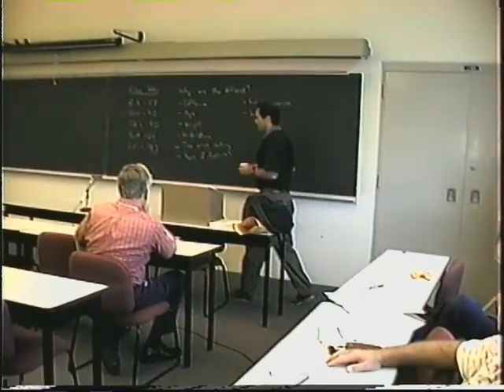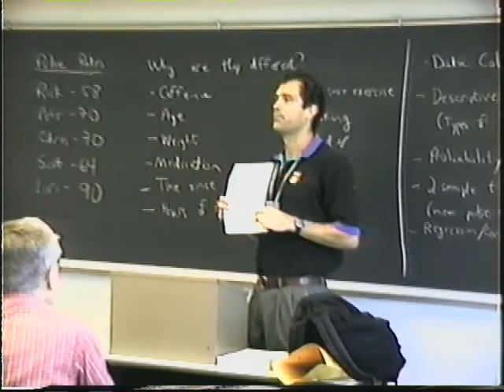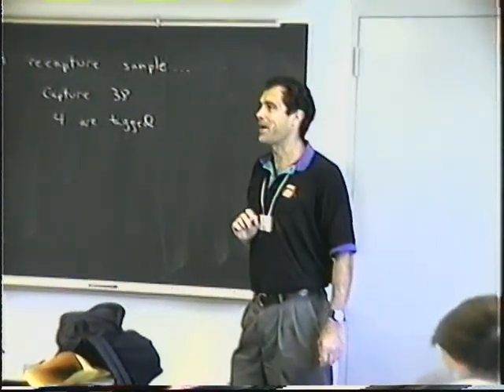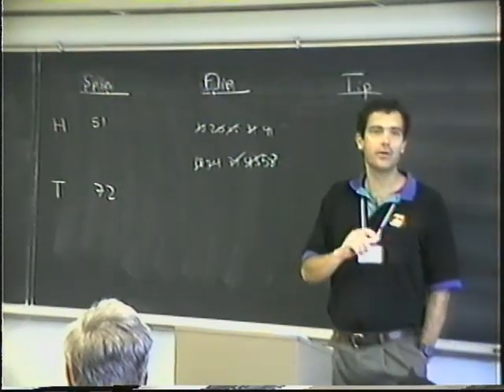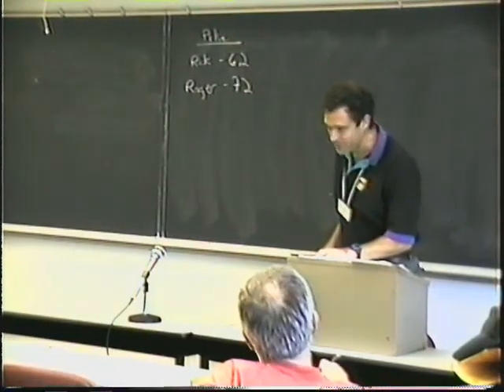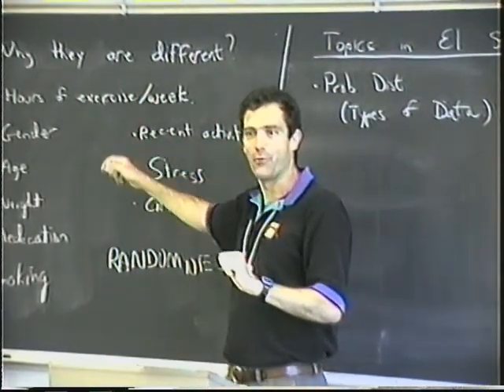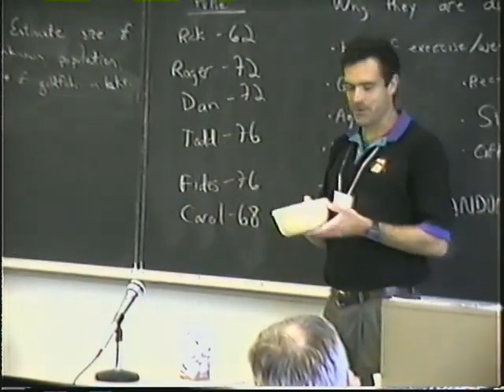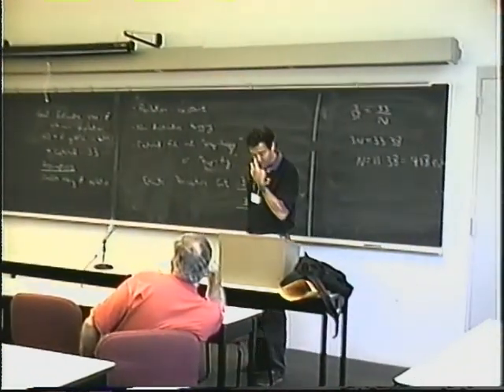Active Learning In Stat